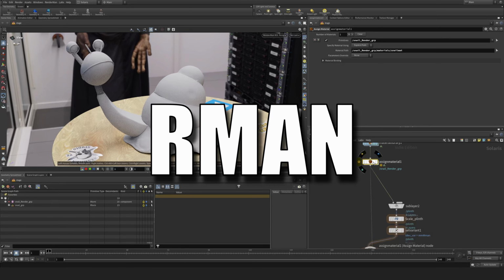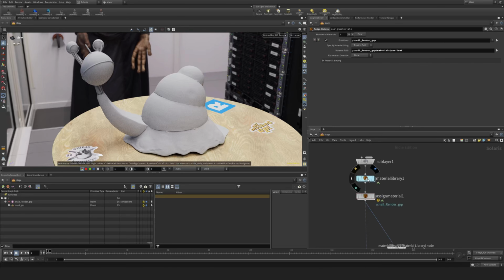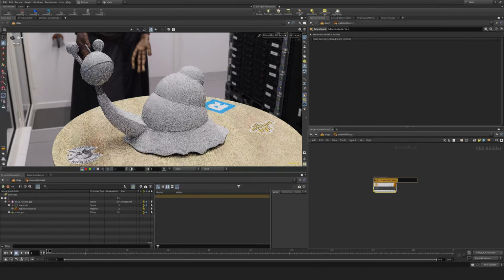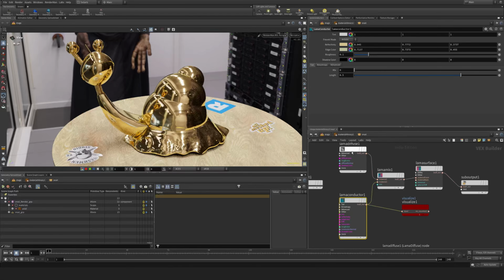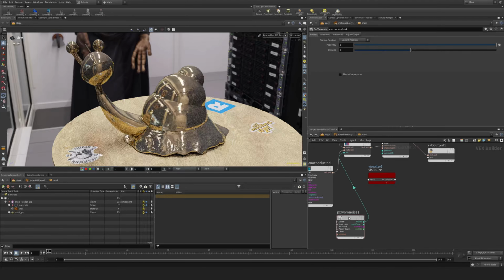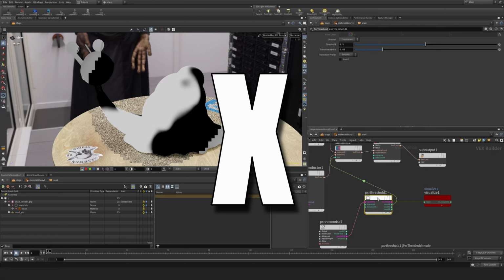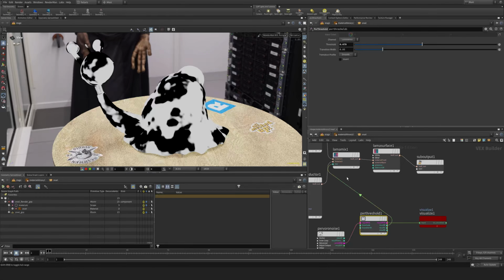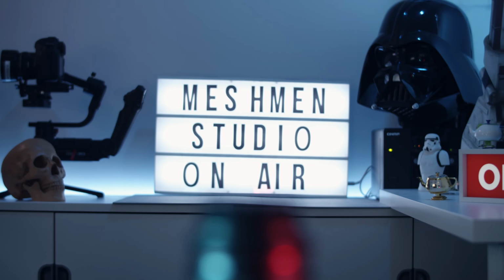Solo in the builder | New in Renderman 26 for Houdini Solaris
Renderman 26 for solaris now brings the solaris native builder nodes , in this episode we look at how to solo a lama shader to visualize masks flatshaded